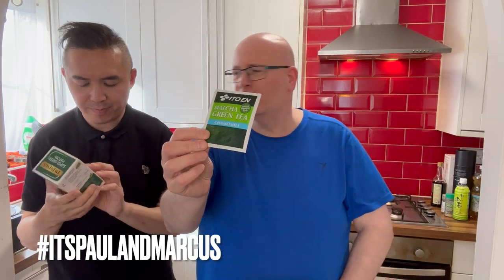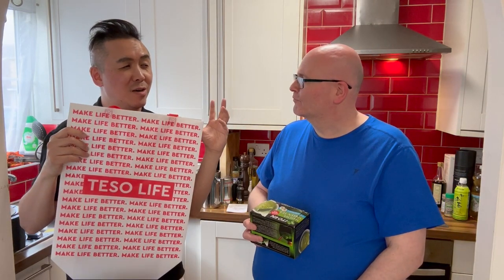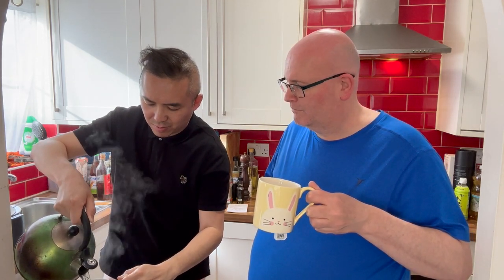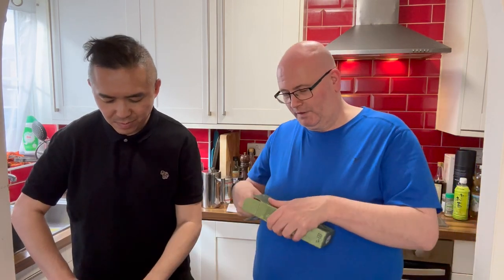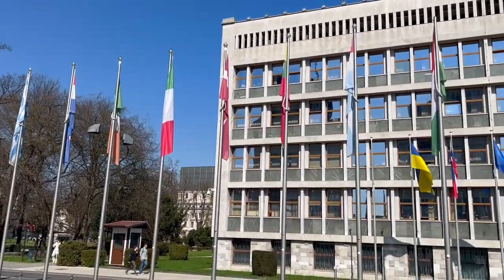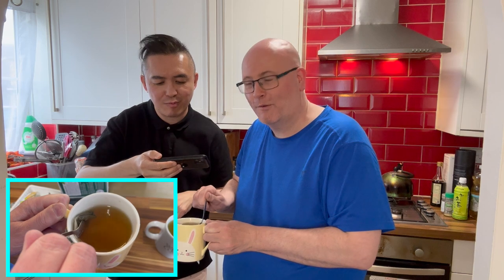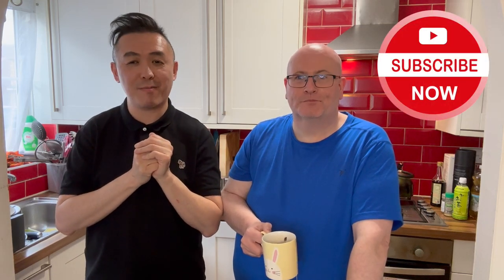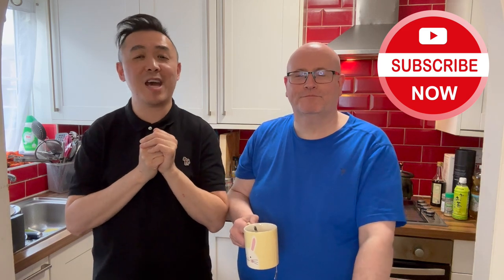Matcha the day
Paul tries to get Marcus into matcha tea. Will he succeed?